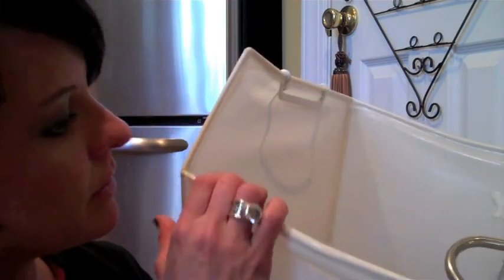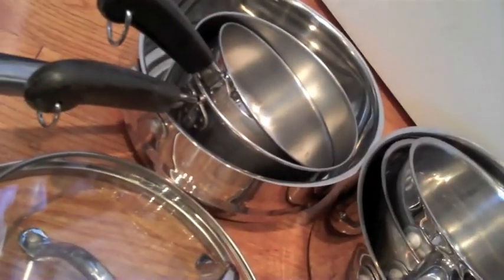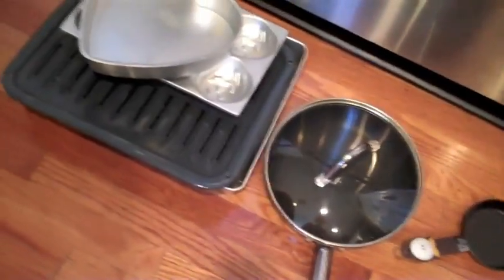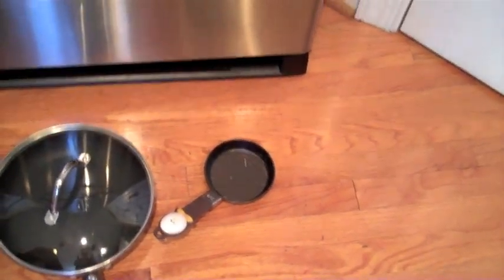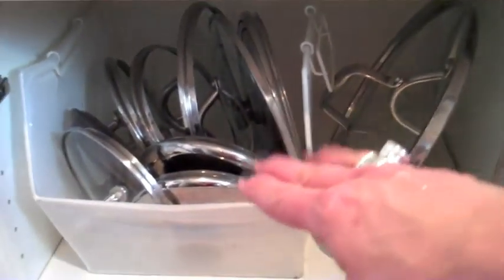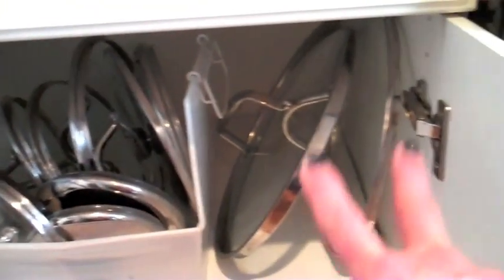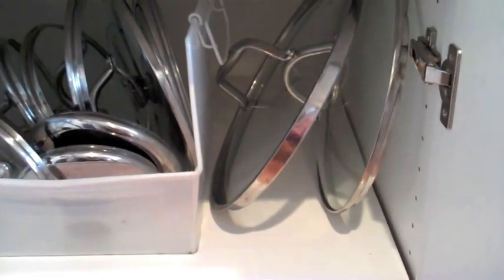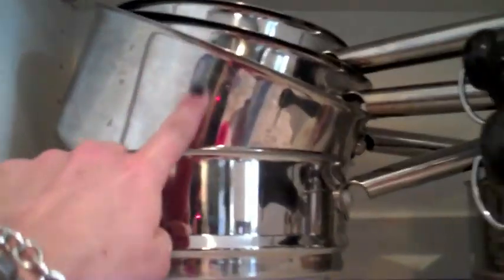Half Hour Organizing Project #5-Pots and Pans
We are in the kitchen again organizing the pots and pans!  I'm doing this kitchen project along with you.  Come see what can be done in a Half Hour, my donation pile, and how I organized my pots and pans.